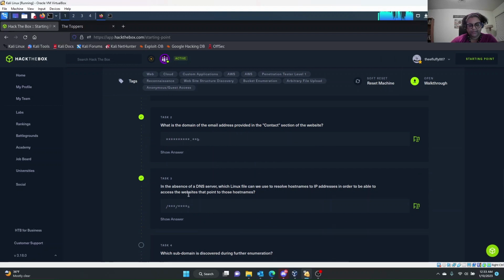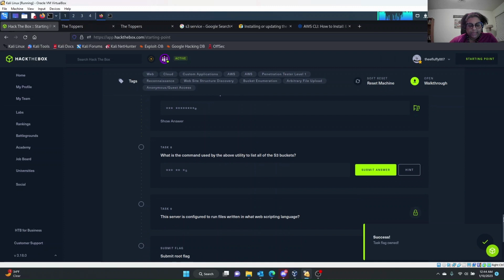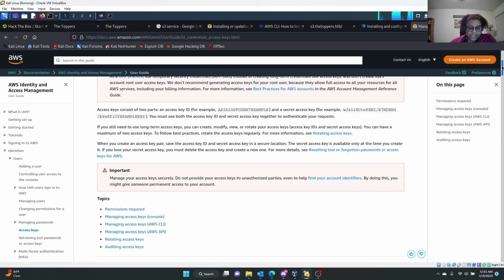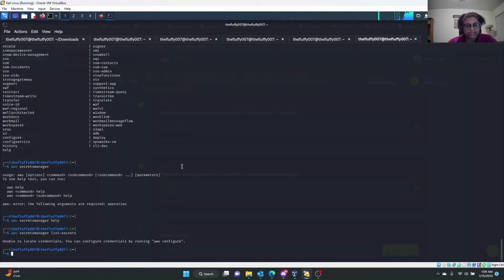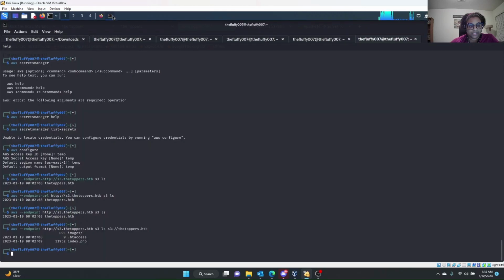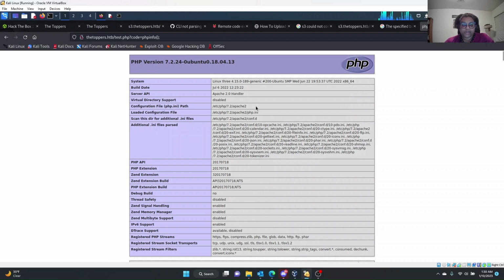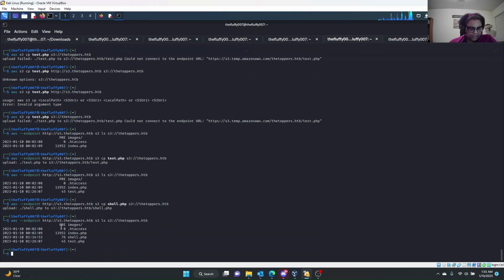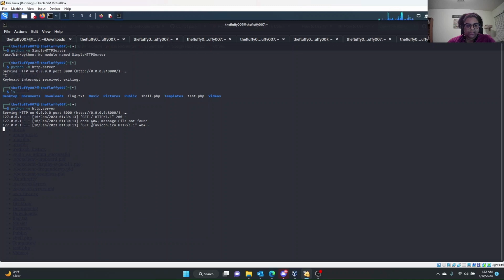Series - Three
Solving HackTheBox StartingPoint Series - Three